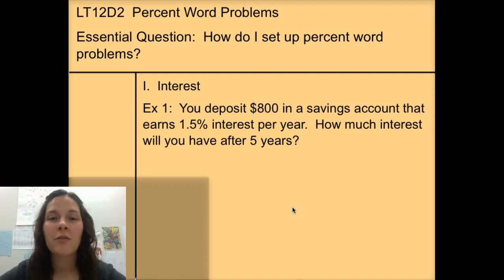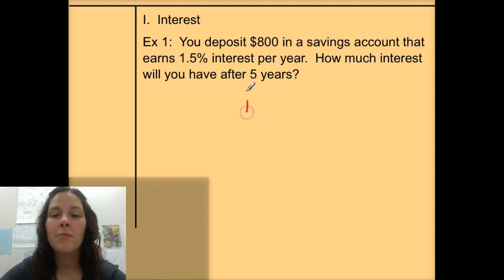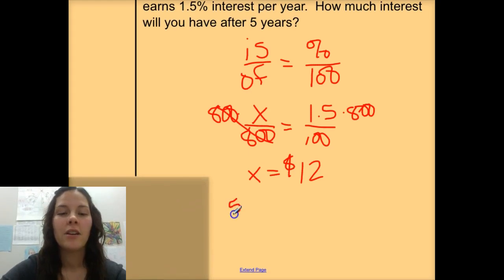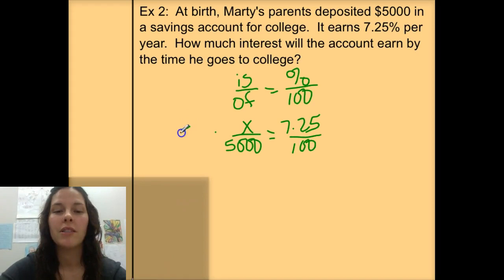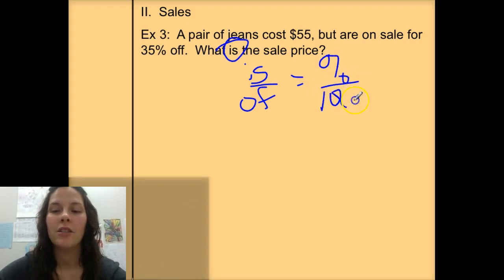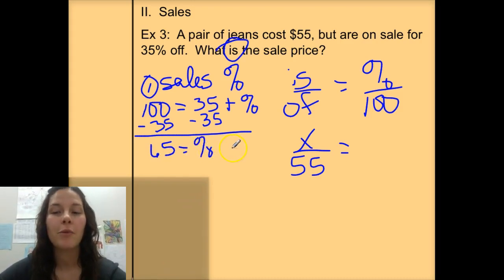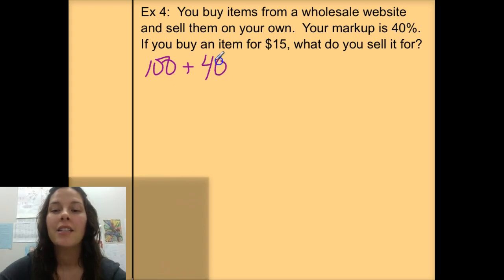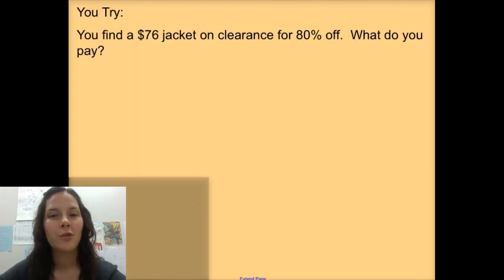LT12D2 Percent Word Problems